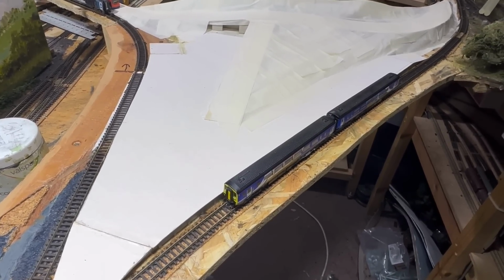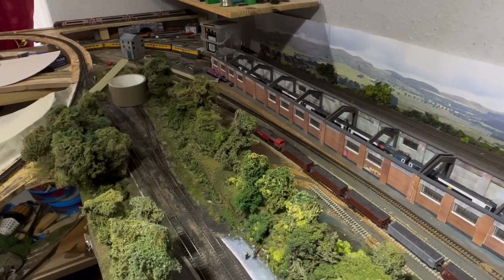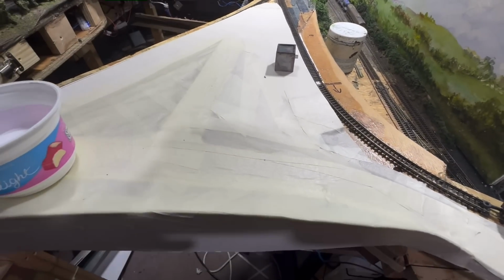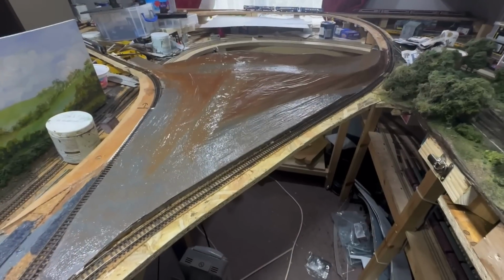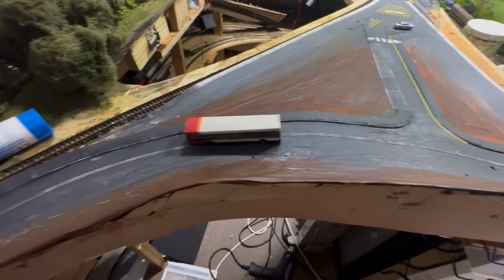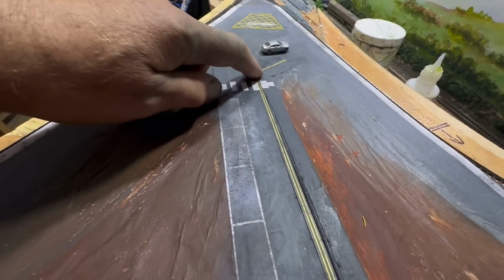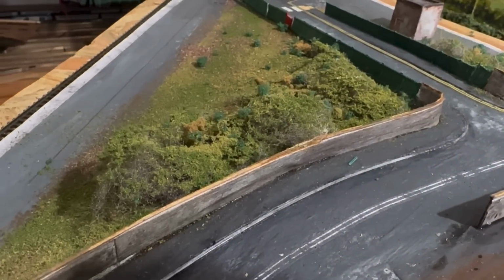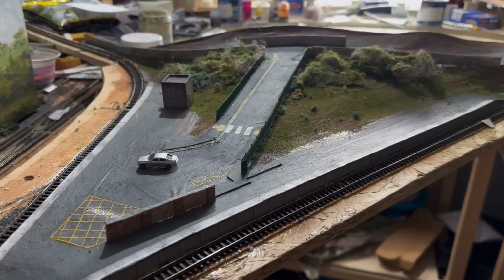DINTING STATION in N GAUGE – Landforms and Groundworks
IM BACK!
Can’t believe how long it’s been! Ive been itching to get going again, but knowing work had to come first. However, certainly for this next few weeks I’ll be back to full steam, and cracking on with the N gauge layout. In this video, I resume my work at Dinting, comfirm the landforms, papier mache, build the road, apply markings, carparking, walls, fences and don’t forget the start of bit of greenery. (Always makes things look more complete.

Youtube.com/@piccadillymodelrailways